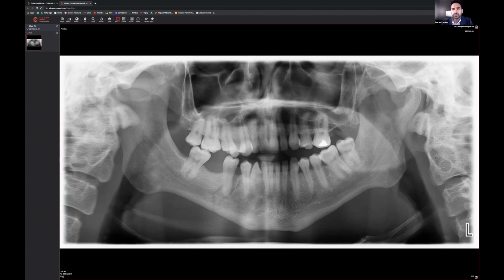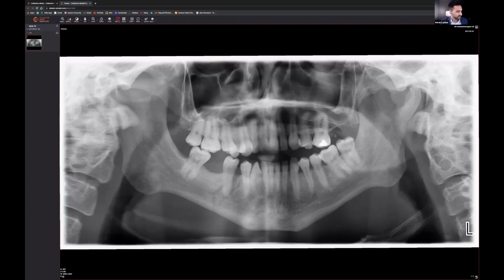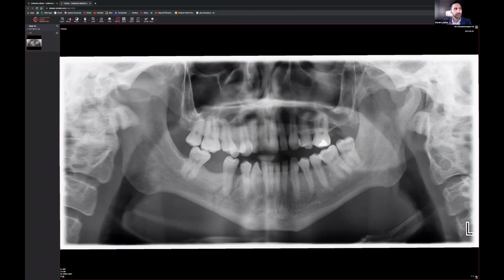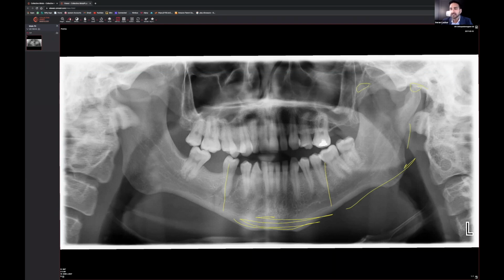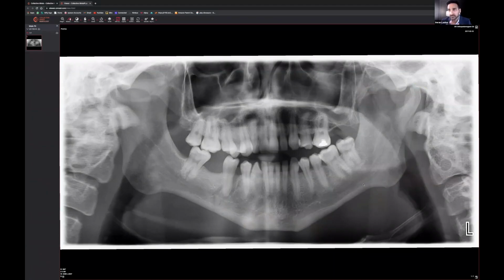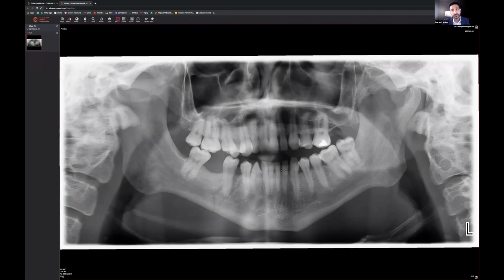Man Punches the Mandible | Emergency X-Ray Course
When someone strikes the jaw, the injury patterns can be complex and subtle. In this episode of our Emergency X-Ray Course, we analyze a mandibular trauma case, walk you through the radiographic findings, and highlight key features to watch out for from fractures to dislocations and soft tissue damage.